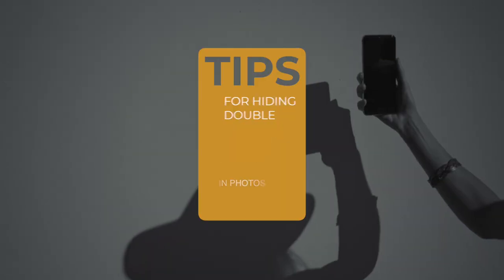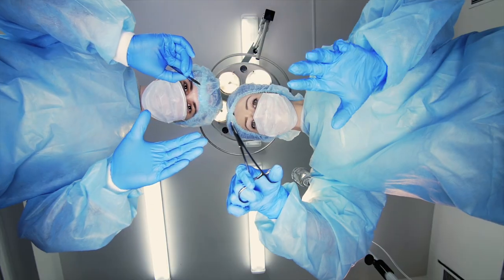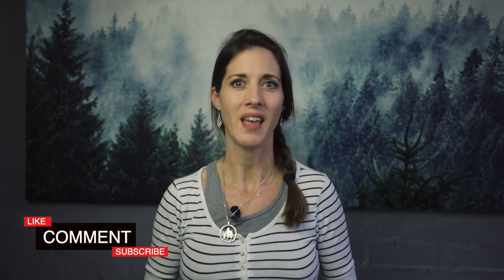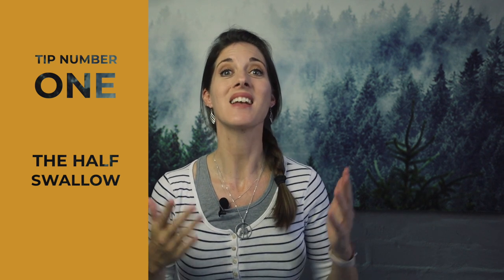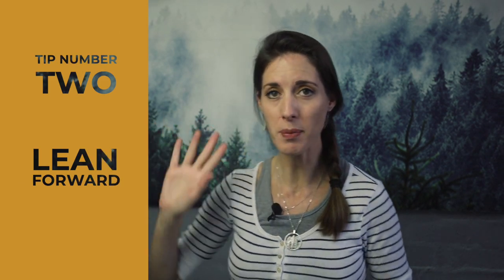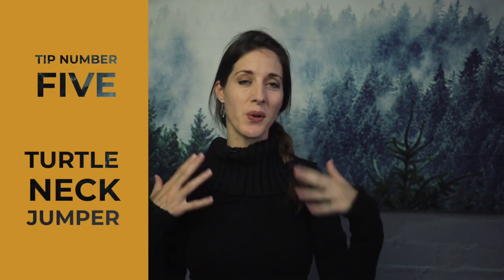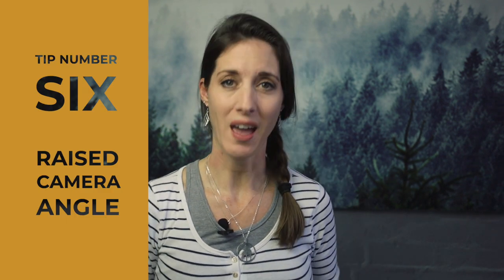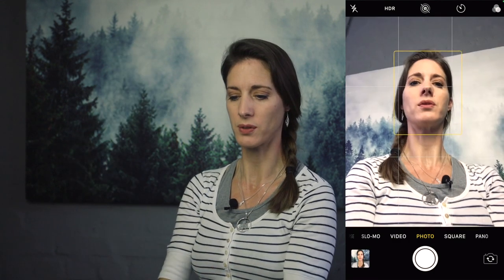HIDE DOUBLE CHINS IN PHOTOS | Tips to hide Turkey neck | Camera Confidence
If you've tired been looking for ways to conceal your double chin in photos or if you've been searching for tips for hiding turkey neck so that you can feel more confidence over 40 in photos, then you've found the right video!
I'm sharing tips to help you get rid of double chin/turkey neck INSTANTLY.

With these 8 Ways to hide double chins in photos you know how to avoid a double chin in photographs whether you're taking selfies or having professional photographs.
Knowing how to Get Rid of a Double Chin with these easy portrait photography posing tips will help you feel more confident on camera - especially if you're a woman over 40 who's been looking for hacks to get rid of double chin and turkey neck in pictures.

TIMESTAMP:

00:00 Intro
00:36 The most common complaint
01:04 In the old days...
01:13 Bizarre solutions to double chin and turkey neck
01:45 Don't try this at home
02:31 Tip 1
03:10 Tip 2
03:40 Tip 3
04:18 Tip 4
05:24 Tip 5
05:35 An experiment
06:57 Tip 6
07:33 Tip 7
08:04 Tip 8
08:31 You'll love this
09:03 Bloopers

Helping women over 40 with their digital revamps and personal reinventions.  On this channel we explore self-identity, expand our phoned based visual content skills and express our creativity so we can be confident online and create individualised meaningful content while building our personal brands.